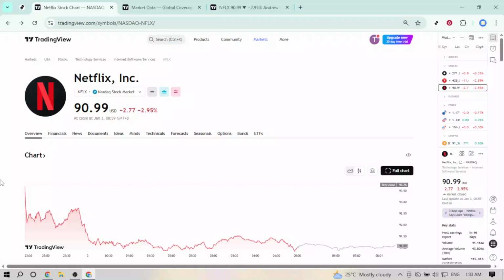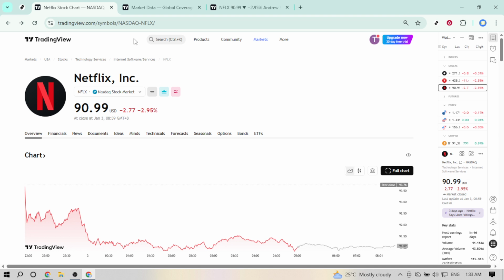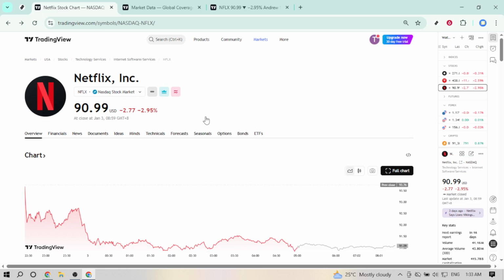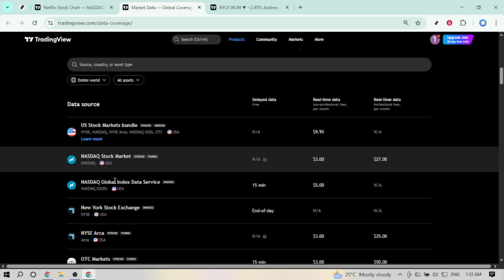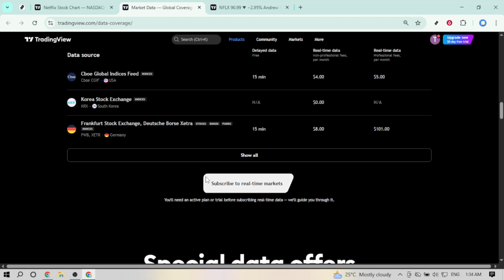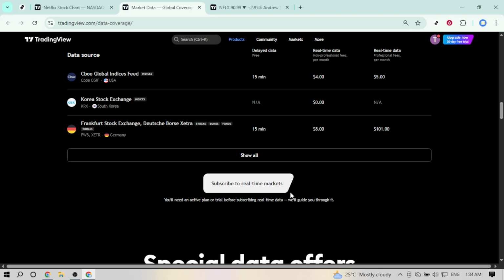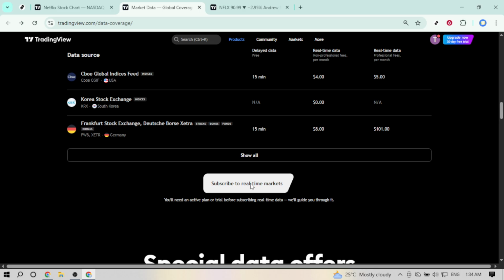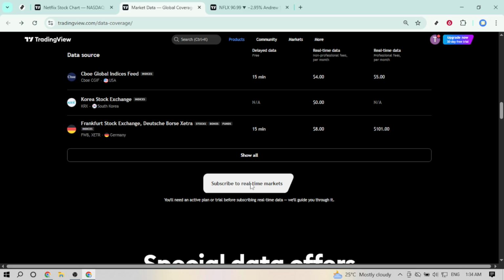How To Get Real Time Market Data In Tradingview 2026 (Full Guide)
In this comprehensive tutorial, we explore how to get real-time market data in TradingView, a powerful software tool for traders. Whether you're a beginner or an experienced trader, understanding how to access accurate and timely data can significantly impact your trading decisions and strategies.

Throughout this video, you will learn step-by-step methods to set up your TradingView account for real-time data access and optimize your charts for better decision-making. Watch till the end to unlock the full potential of TradingView and elevate your trading game!